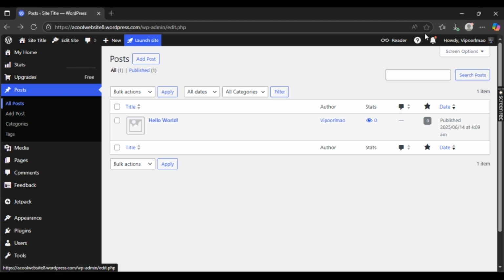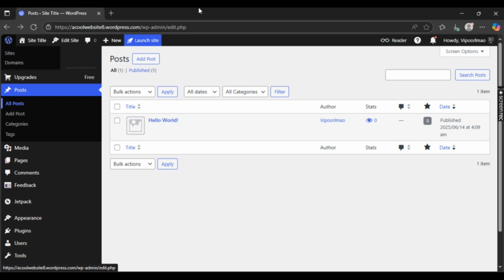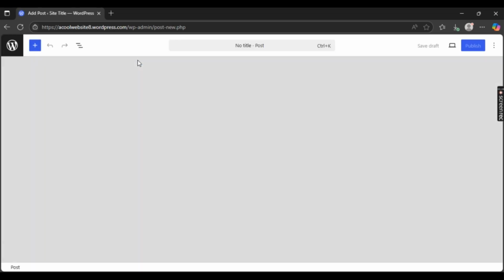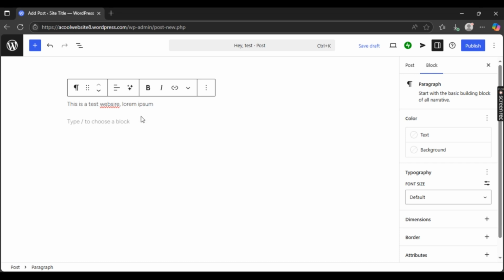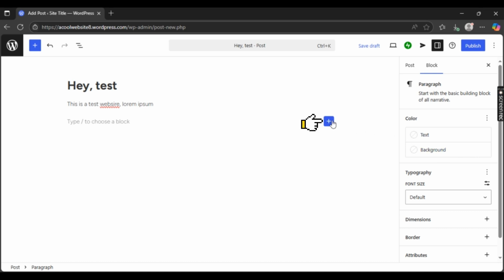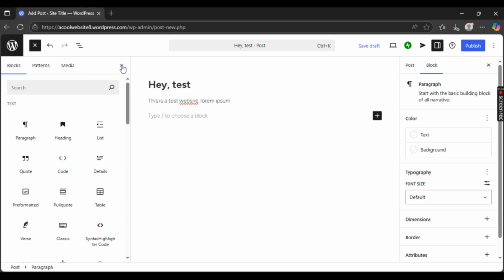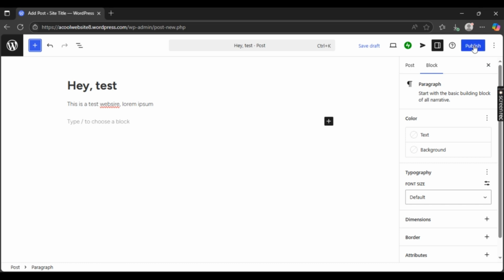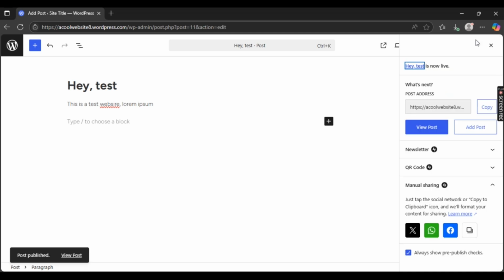How to Create Blog Posts in WordPress 2025?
Ready to share your ideas with the world? 📝🌍 This step-by-step tutorial shows you how to create blog posts in WordPress easily in 2025! Learn how to write, format, add media, set categories and tags, and publish your content professionally using the WordPress editor. ✍️📢